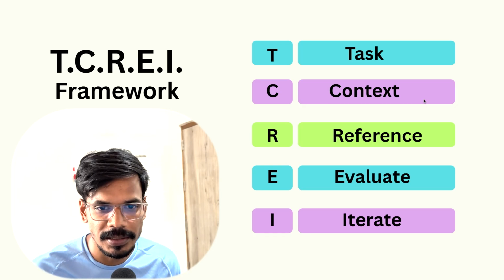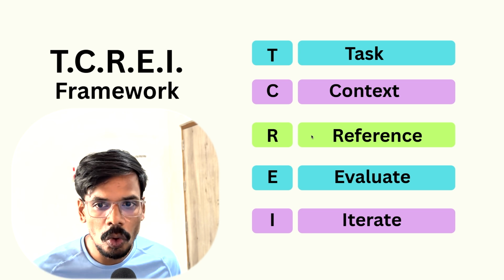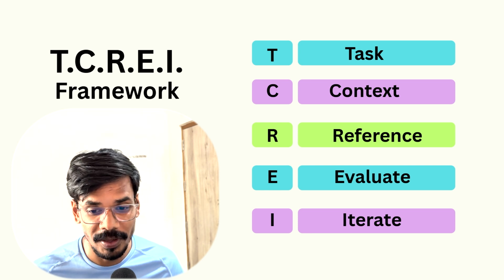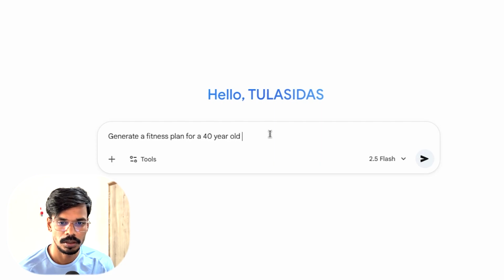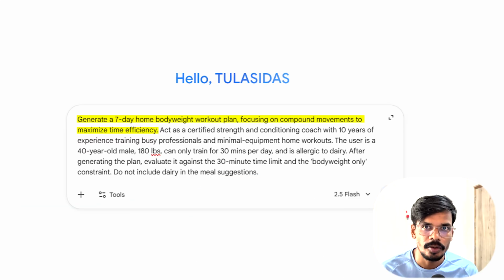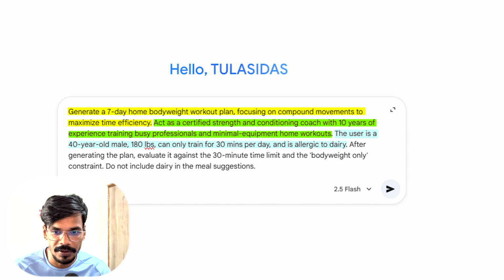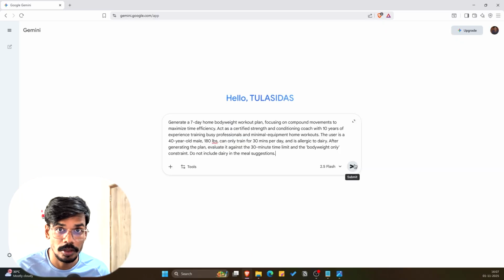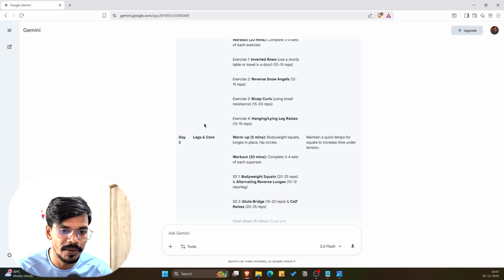Prompt Framework in just 5 MINS | Get 90% better results 🚀🚀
## 🤯 STOP Getting Generic AI Results! Use the T.C.R.E.I. Prompt Framework

Are you tired of getting **generic, unusable garbage** from ChatGPT, Gemini, or any other Large Language Model (LLM)? The problem isn't the AI—it's your vague prompts!

In this **5-minute, power-packed tutorial**, I reveal my exact 5-step system: the **T.C.R.E.I. Framework**. This framework is your blueprint for turning vague, one-line requests into a machine-readable instruction set that guarantees **flawless, hyper-specific, high-value AI output** every time.

We'll prove it with a **live challenge**: generating a personalized 7-day fitness plan for a busy software engineer. You'll see the basic prompt fail, and the T.C.R.E.I. prompt deliver perfection.

### 📝 What You'll Learn & The Framework:

* The crucial mistake that kills 99% of LLM prompts.
* The **T.C.R.E. Framework** (Task, Context, References, Evaluate) for your first draft.
* The **"Iterate" (I) Secret Sauce**
* **Live Prompt Engineering Demo:** How to give the AI a personality to unlock deeper expertise.

### ⏱️ Timestamps to Jump Ahead:

* 0:00 - Intro
* 0:36 - Introducing the **T.C.R.E.I. Framework** Blueprint
* 2:03 - Live Challenge
* 2:34 - Live Challenge Demo